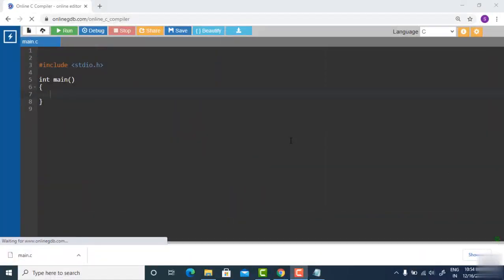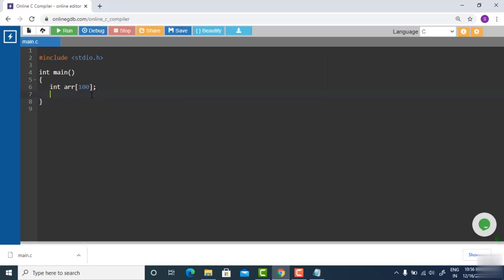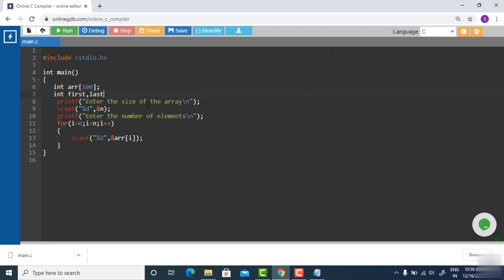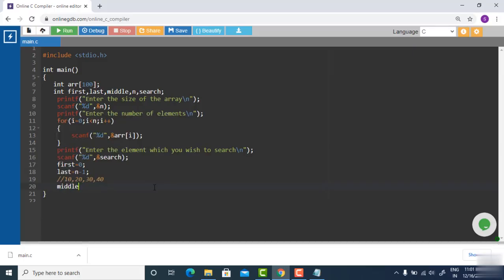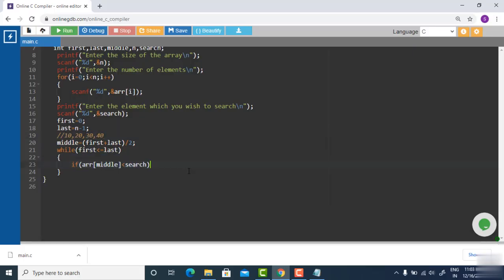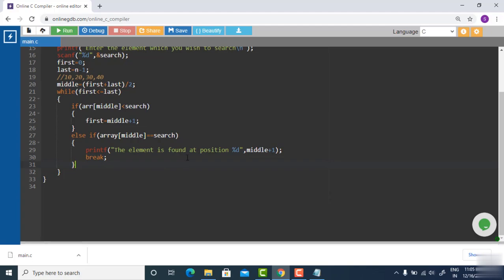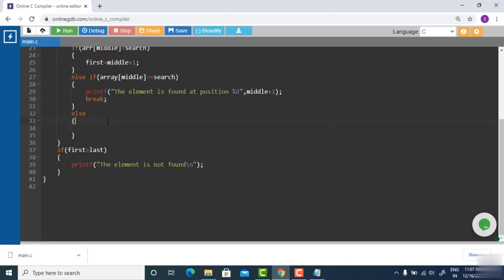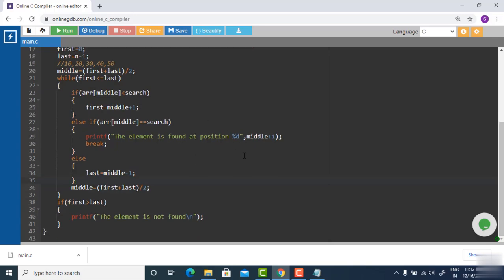63 Implementing Binary Search